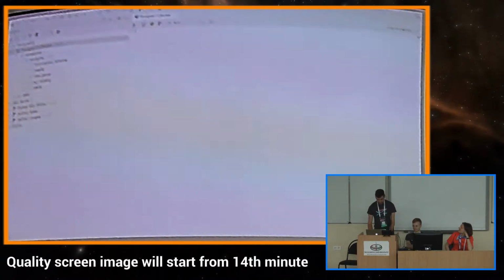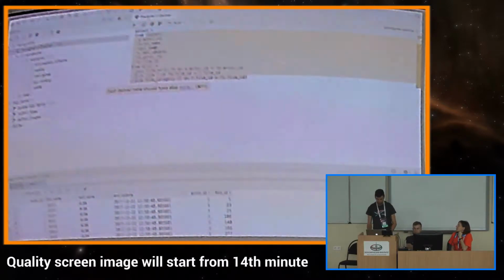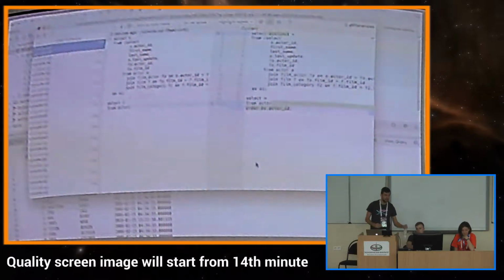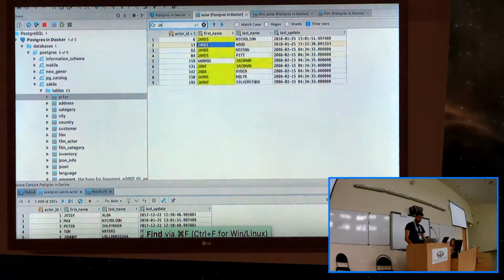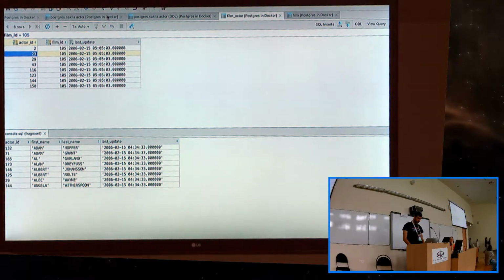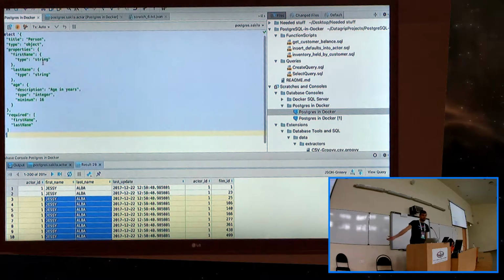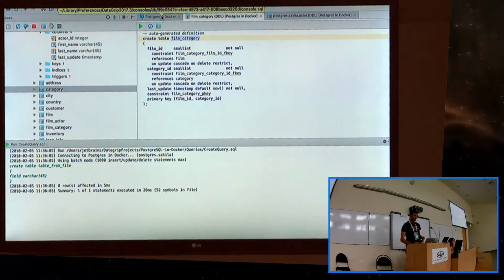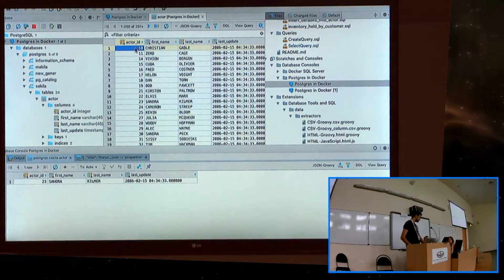DataGrip: PostgreSQL IDE from JetBrains | Maksim Sobolevsky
For over 15 years JetBrains have strived to make effective developer tools. IntelliJ IDEA for java is the most popular of them. IntelliJ supports databases as well, and finally we in JetBrains decided to bring this functionality and our experience in programming languages to the world of SQL. That’s how DataGrip appeared. In my talk I will tell how DataGrip helps developers by automating routine checks and corrections and speeds up developer’s production. I will also show how to extend IDE’s functionality and try to understand which actual problems we can solve in future.